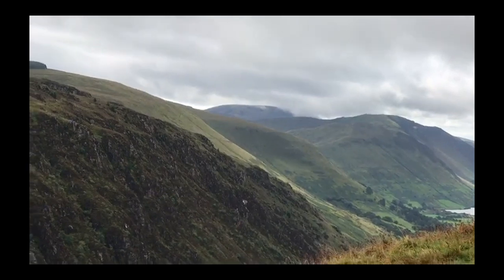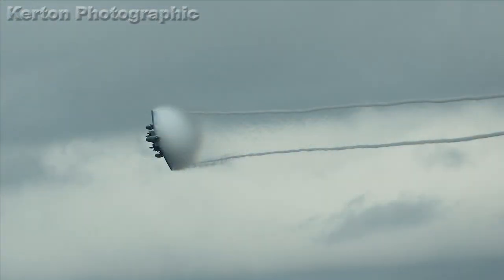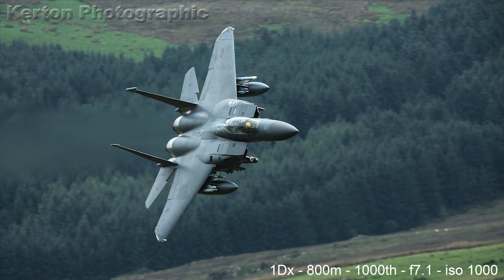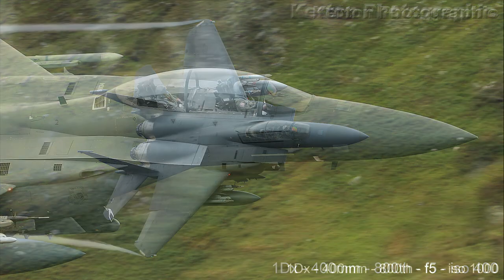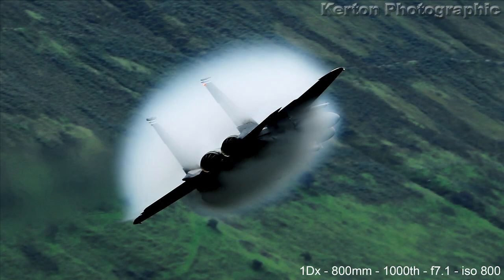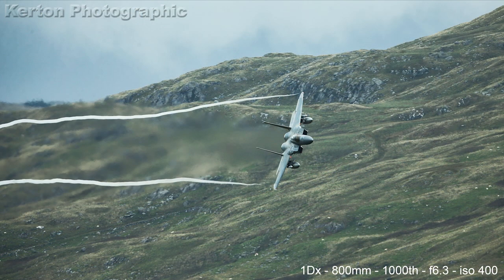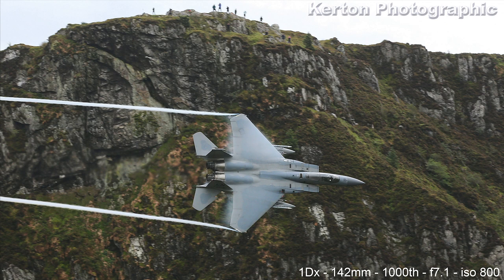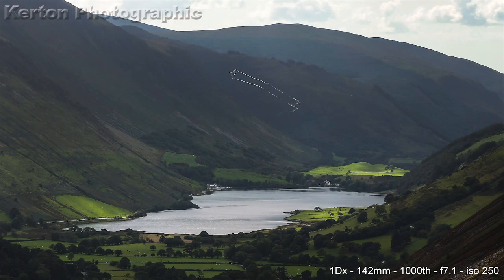Mach Loop, Cad West - LFA7 - Photography & Video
I decided to take a look through some aviation archives, whilst making the most of my down time during the Coronavirus and thought I would make a vlog of a trip we made to Snowdonia in Wales. We headed to the Mach Loop, Cad West LFA7, near to Machynlleth, better known as "The Mach Loop" where both the RAF and USAF carry out low flying training through the hills. We were very lucky with several passes from USAF F-15E's & C's. Some days can be spent on the hills without seeing one aircraft, so luck was definitely on our side!

The day started off very overcast with cloud hugging the hill side! After an hour or so the mist cleared and gave us some great views. It wasn't long before jets noise could be heard fast approaching! Grabbing the gear and jumping out of the tent, I aimed the 400 towards the noise and focussed! Heres's the results.

Please ask if you would like to know any info on our trip. Below is some detailed info on the whole Mach Loop area.

Mach Loop details -

Canon 1Dx
Canon 5D mkiv
Canon 7Dmkii
Canon 400 f2.8
Canon 70-200 f2.8
Canon 17-40 f4
Canon 16-35 f4
DJI Drones
Tenba Axis Backpack
Neewer Tripod
Sirui P-326 Monopod
Neewer Mini Tripod
Huawei 5200 Dongle/Powerpack
Zomei Star burst filters
Circular 77mm Polarizer
10 Stop 77mm Filter
Lexar Card Reader